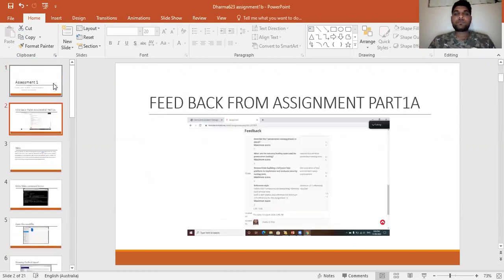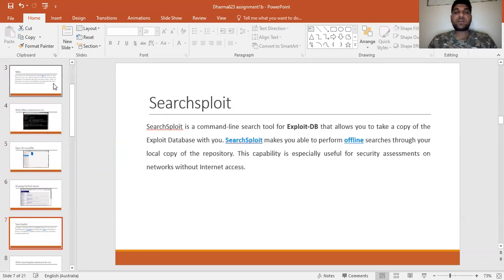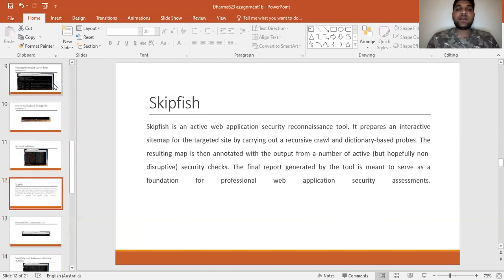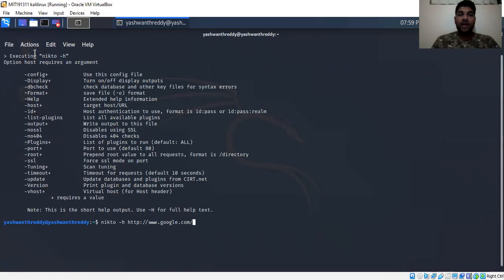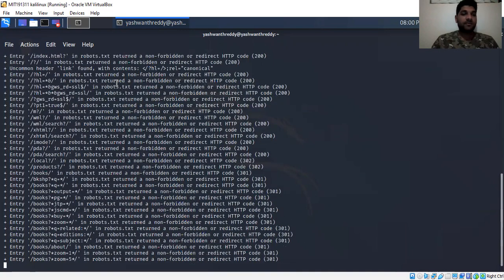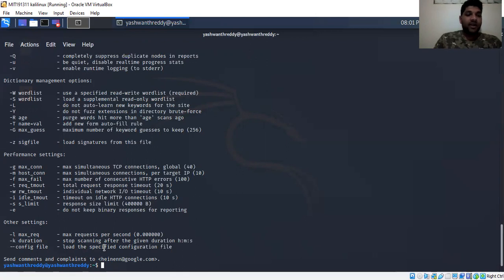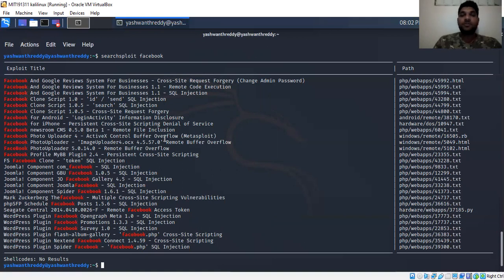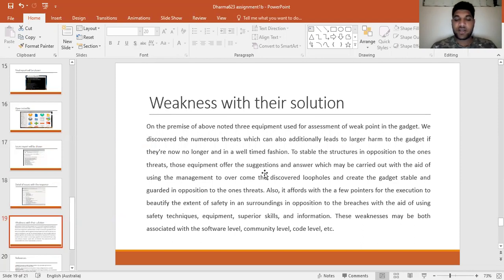Security scanners by MIT191031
Explained by Dharma chowdary